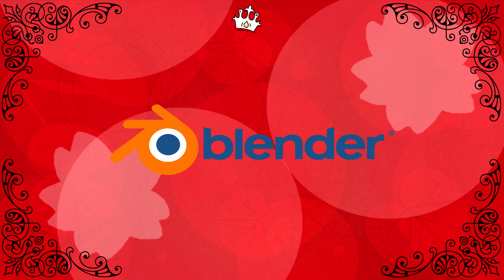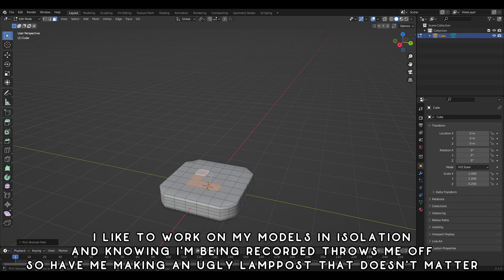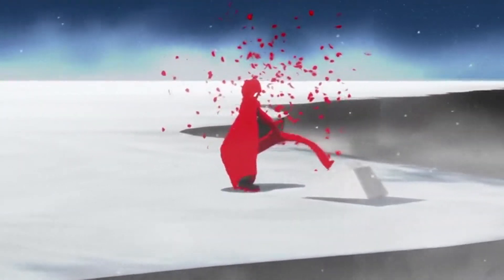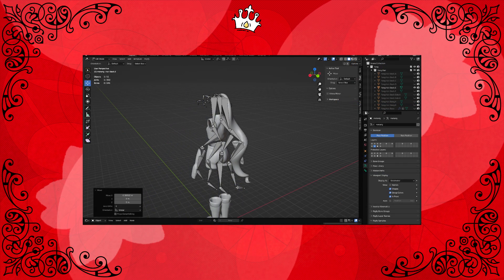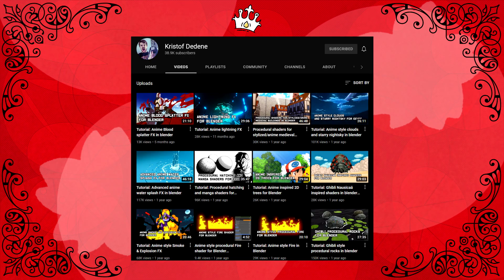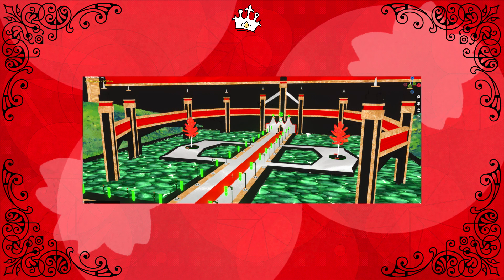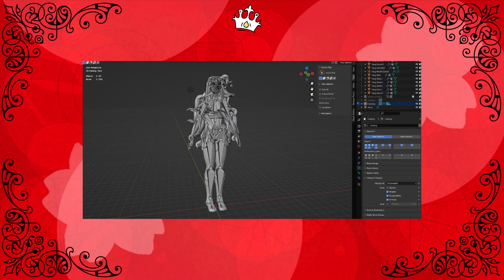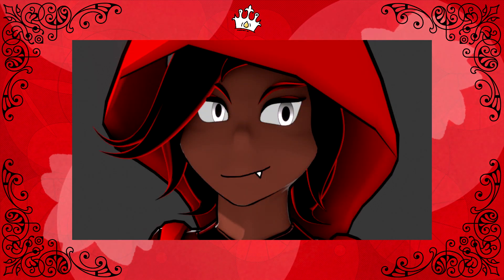How I Learned Blender (And Why You Should Too!)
Dare to delete the default cube.